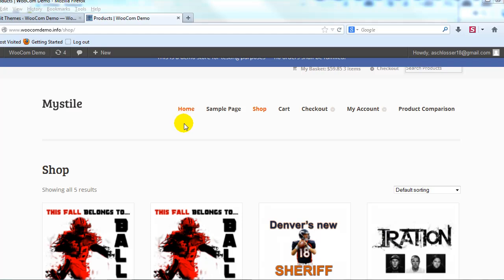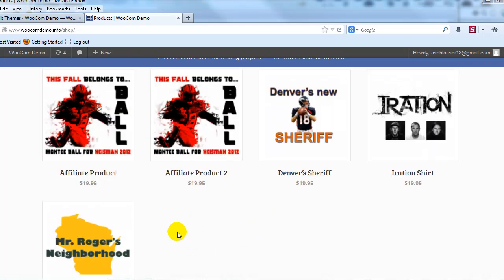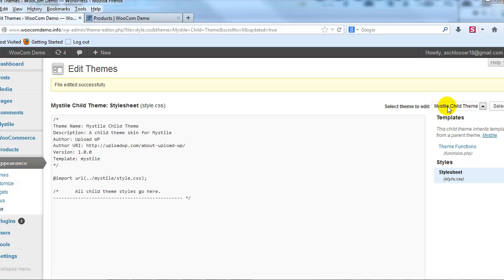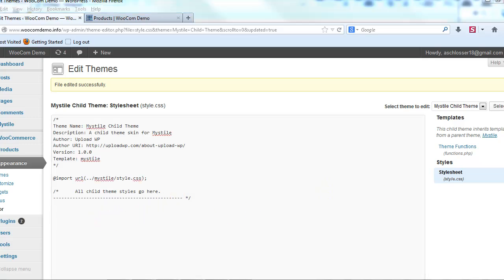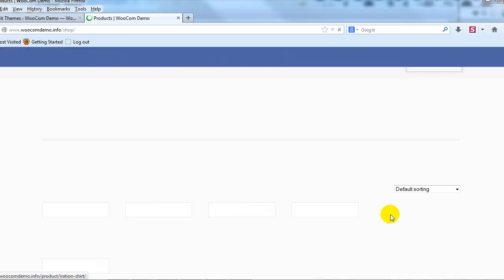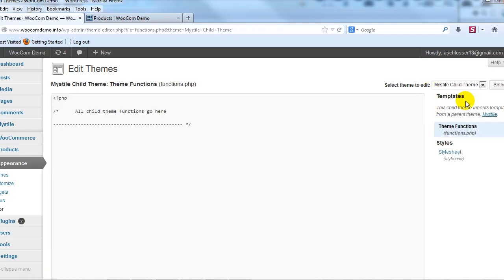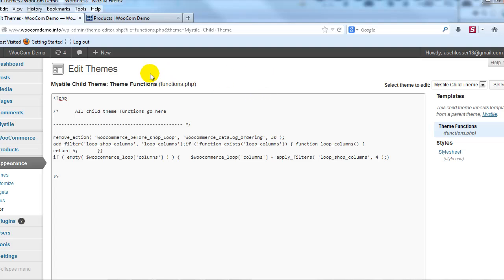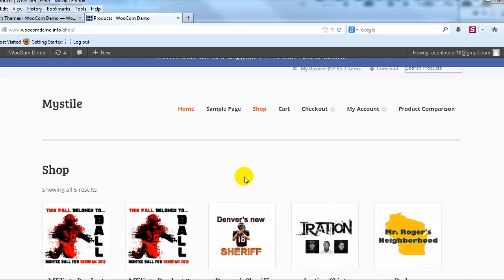How to Display 5 Products in a Row on the WooCommerce Shop Page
Here's how to display 5 products in a row (instead of only 4) on the Mystile theme SHOP page.  Make sure you're using a Mystile child theme when making these updates.  To get the CSS, PHP and a Mystile child theme shown in this tutorial, go to Upload WP.